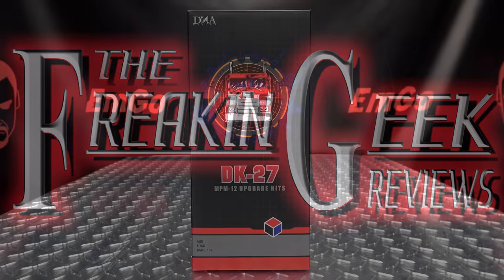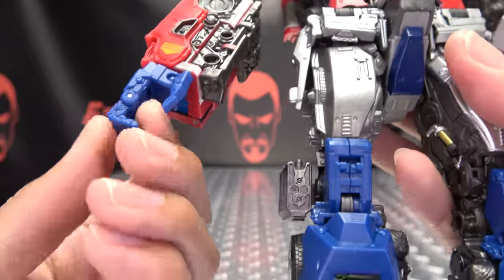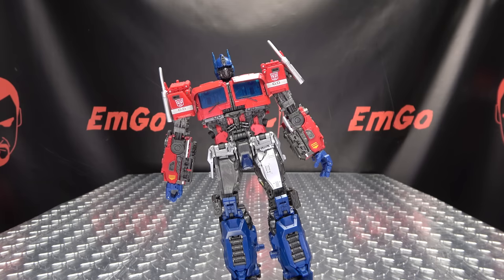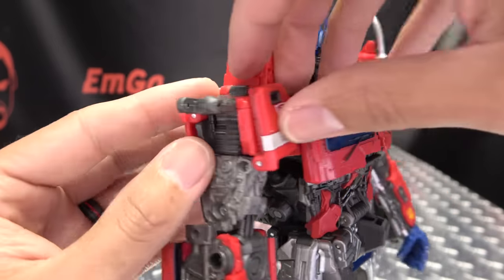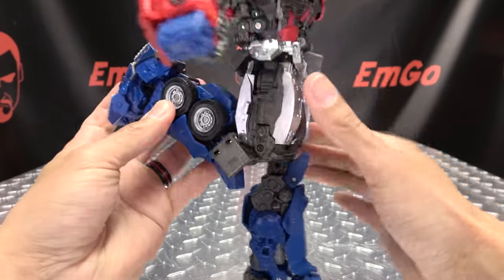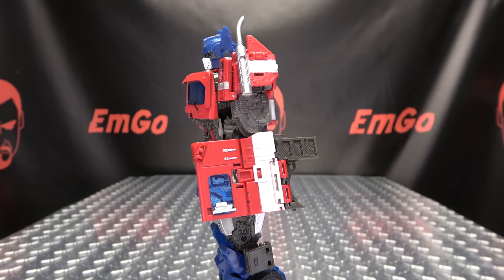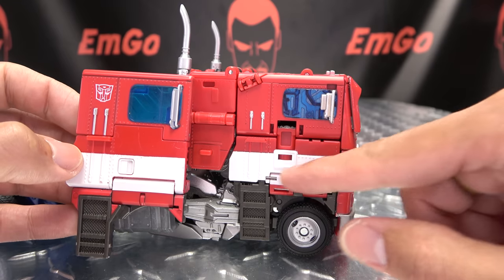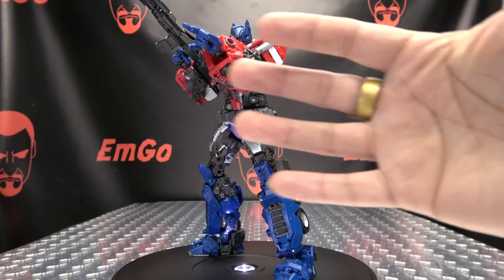DNA Design DK-27 MPM-12 UPGRADE KIT: EmGo's Transformers Reviews N' Stuff